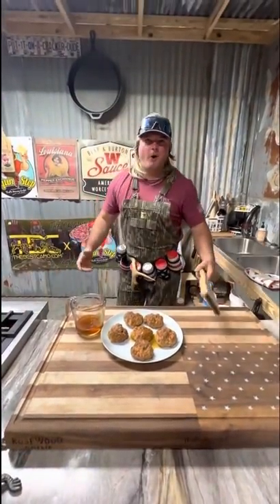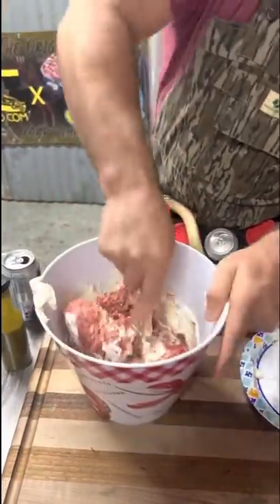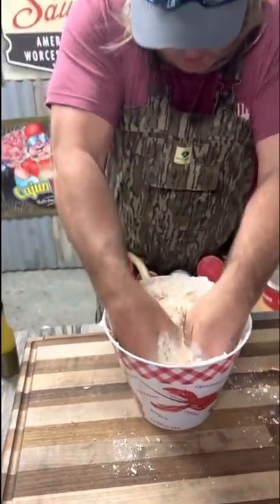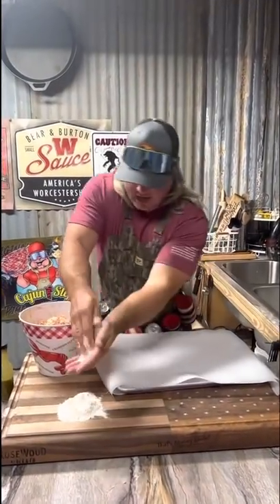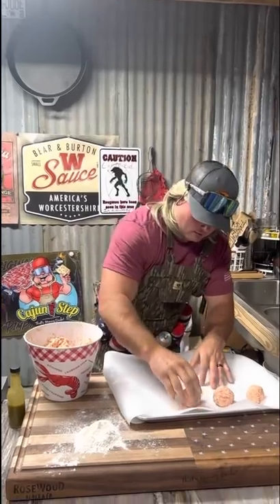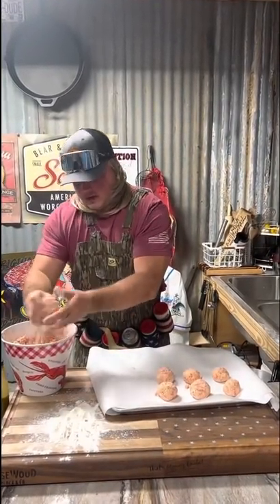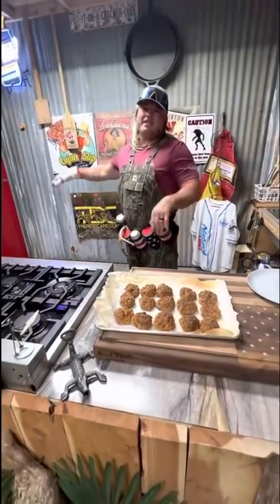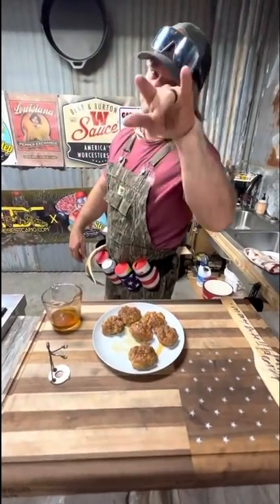Sausage cheese balls!!!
So simple so good!!!